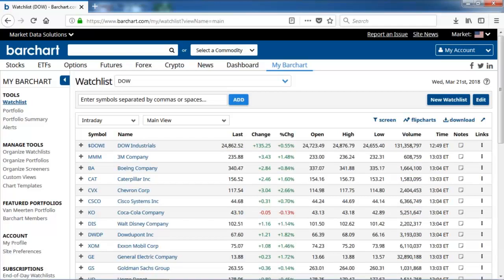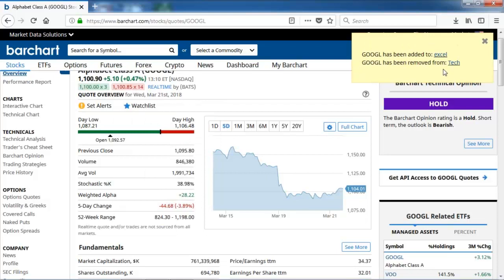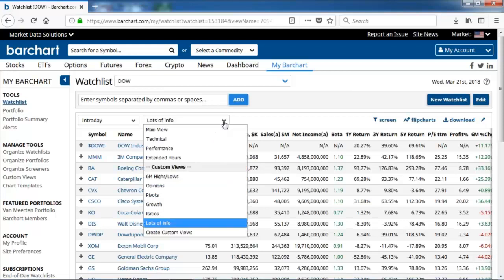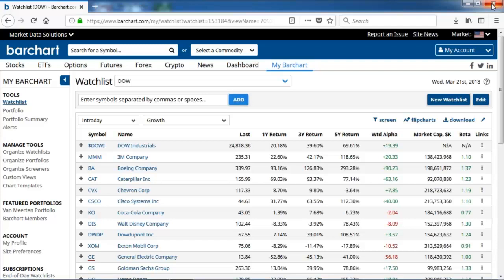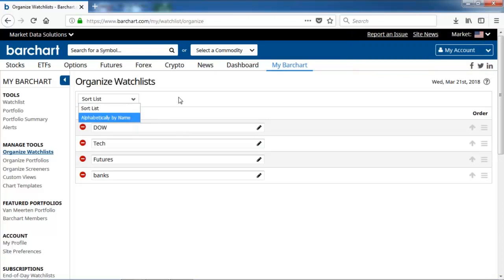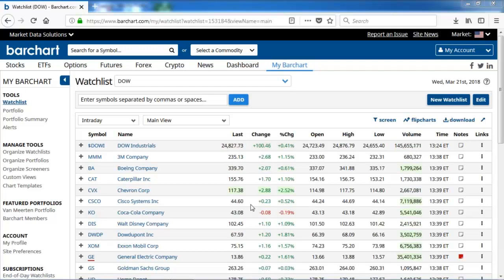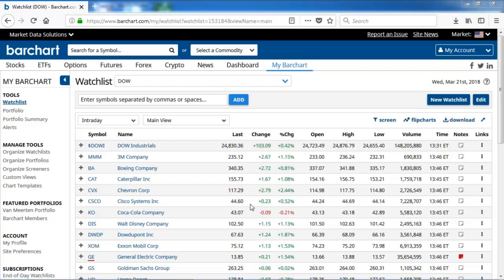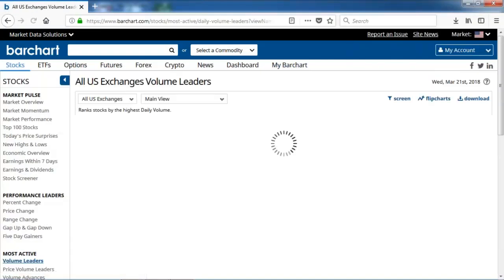Working with Watchlists on Barchart.com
Building and maintaining a Watchlist to search for possible trading candidates is a smart move. But how do you get the most out of this financial tool, available with your free membership on Barchart.com? In this video, Alan Knuckman, Financial Market Strategist, shows you how to build a stock Watchlist, organize, and maintain it for easy viewing. Alan lends his stock market knowledge as he demonstrates how to analyze a Watchlist using Barchart's extensive set of financial tools, including Custom Views and FlipCharts.